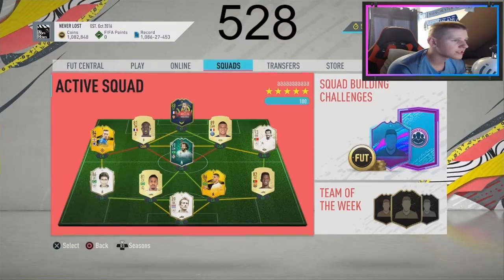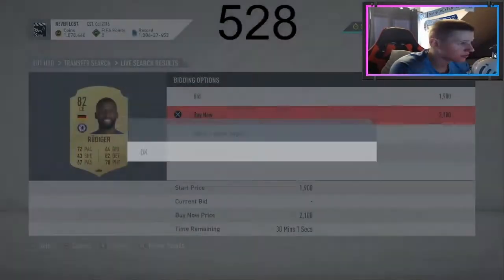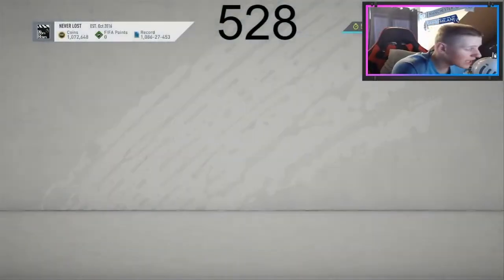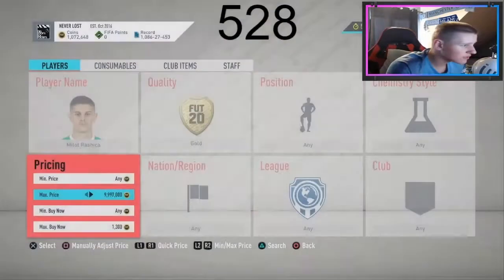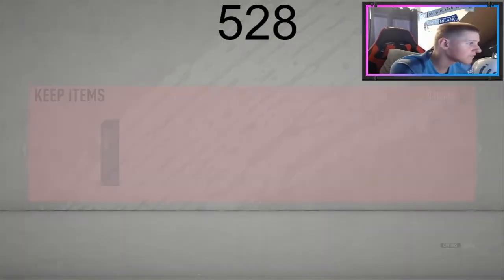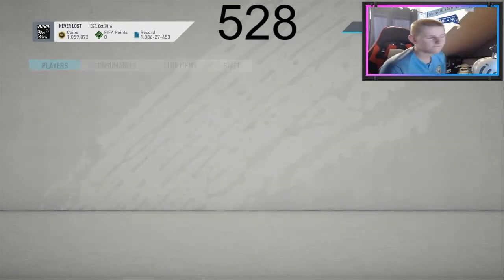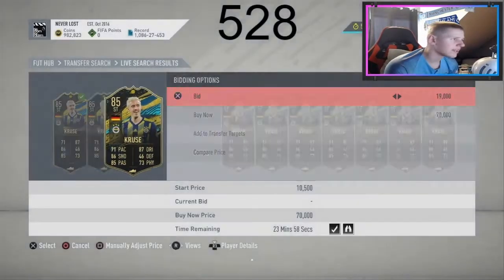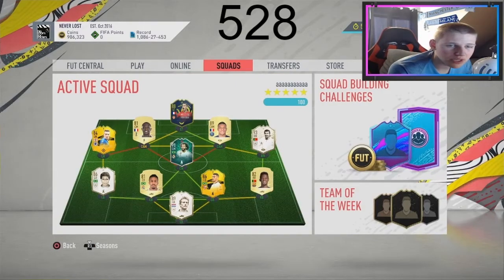HOW TO GO FROM 1K TO 100K IN LESS THAN A DAY FIFA 20